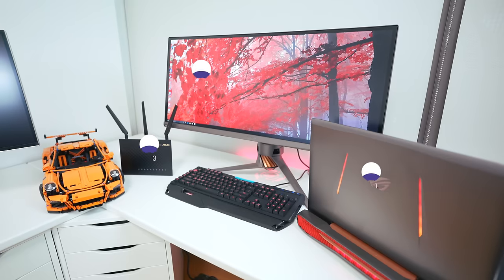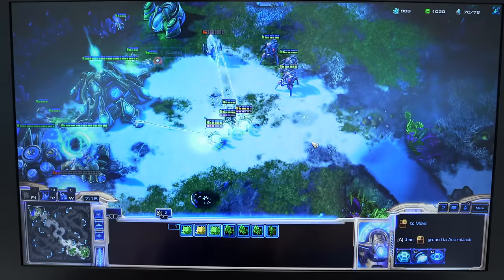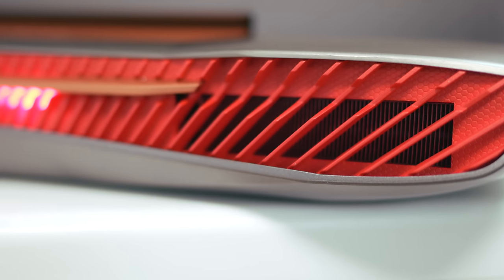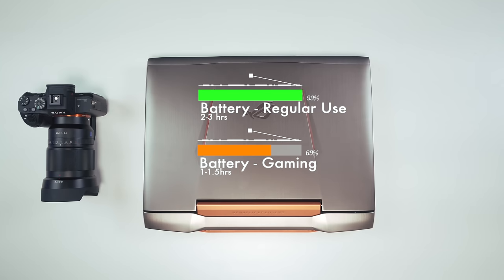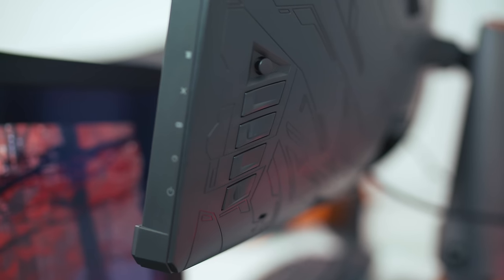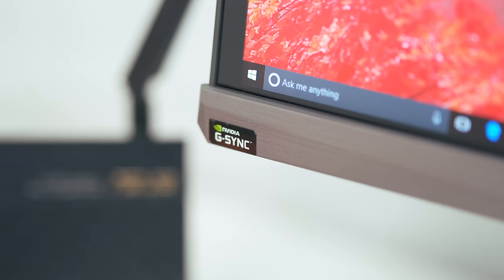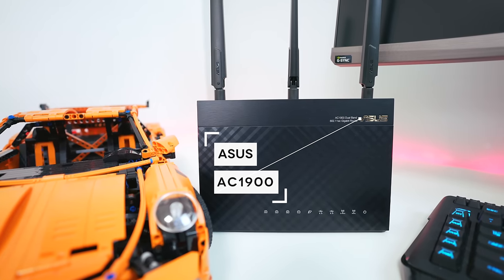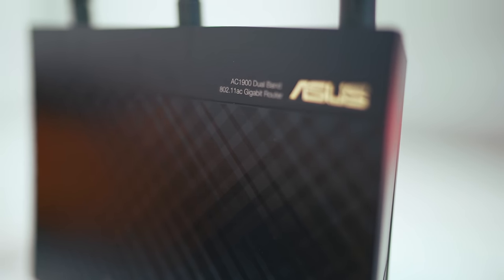The ULTIMATE Gaming Laptop SETUP of 2017!!!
This could be the sweetest gaming laptop of 2017! It features the Asus G752, PG348 and AC1900. You've also got the chance to win an Asus Zen Phone 3!!! Just comment on your fav part of this setup and I'll announce the winner over on Twitter!

You can grab all of these items at BestBuy